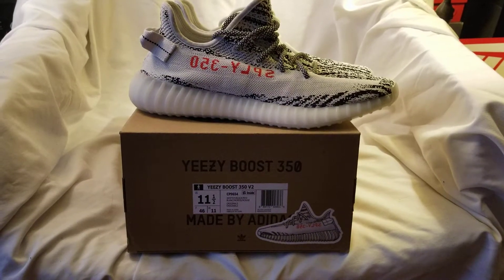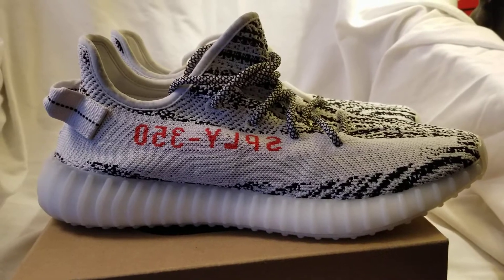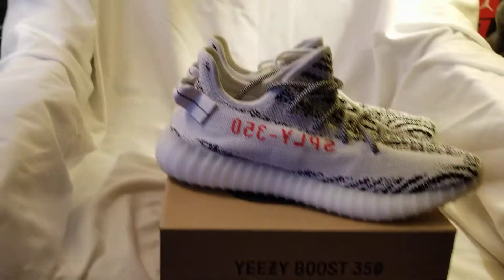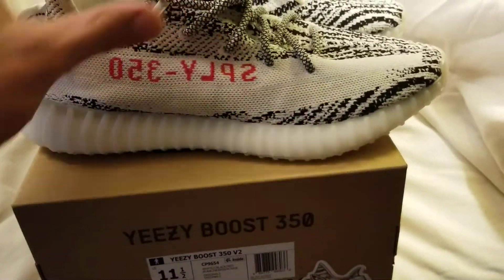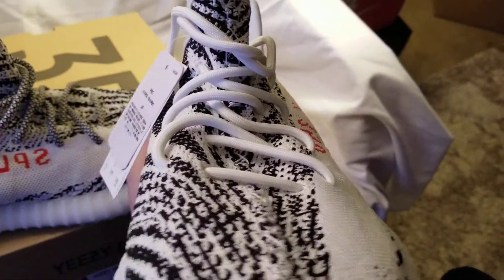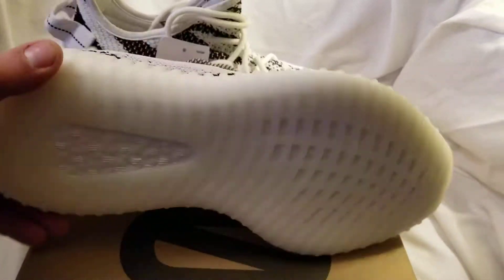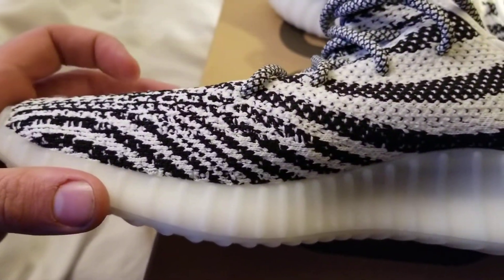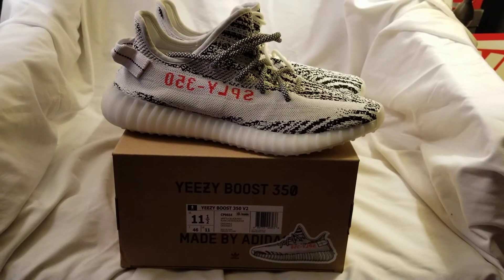Yeezy 350 V2 - Zebra Review